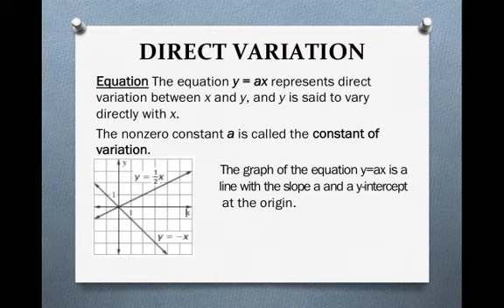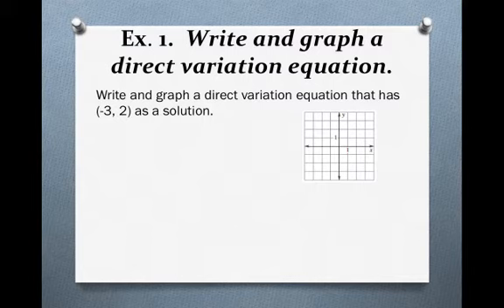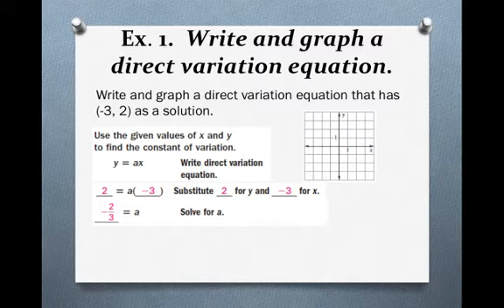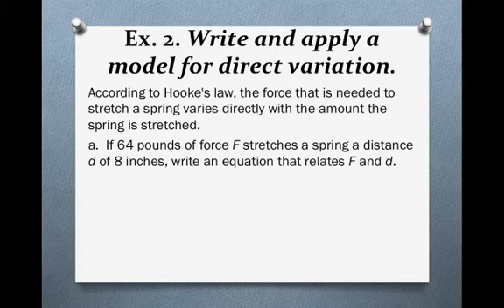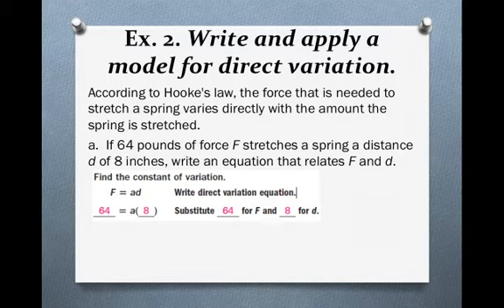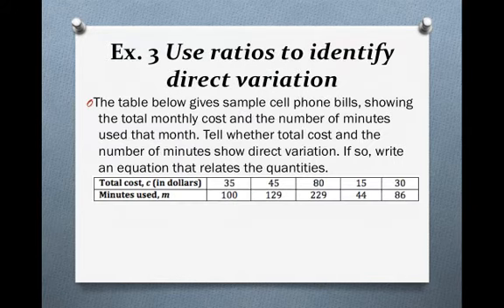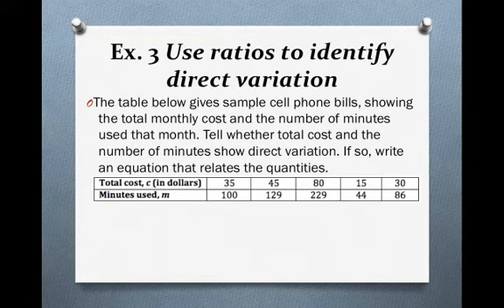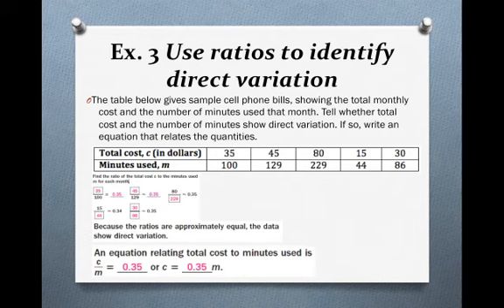Al 2 2.5 and 2.6 video 1 Direct Variation.mp4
direct variation

Table of Contents:

00:07 - Lesson 2.5/2.6
00:19 - DIRECT VARIATION

00:56 - Ex. 1.  Write and graph a direct variation equation.

01:05 - Ex. 1.  Write and graph a direct variation equation.

01:29 - Ex. 1.  Write and graph a direct variation equation.

01:39 - Ex. 1.  Write and graph a direct variation equation.

01:50 - Ex. 1.  Write and graph a direct variation equation.

02:04 - Ex. 2. Write and apply a model for direct variation.

02:05 - Ex. 1.  Write and graph a direct variation equation.

02:06 - Ex. 2. Write and apply a model for direct variation.

02:36 - Ex. 2. Write and apply a model for direct variation.

02:48 - Ex. 2. Write and apply a model for direct variation.

03:04 - Ex. 2. Write and apply a model for direct variation.

03:11 - Ex. 2. Write and apply a model for direct variation.

03:13 - Ex. 2. Write and apply a model for direct variation.

03:20 - Ex. 2. Write and apply a model for direct variation.

03:28 - Ex. 2. Write and apply a model for direct variation.

03:45 - Ex. 3 Use ratios to identify direct variation
04:19 - Ex. 3 Use ratios to identify direct variation
04:50 - Ex. 3 Use ratios to identify direct variation
04:55 - Ex. 3 Use ratios to identify direct variation
05:09 - Scatter Plot: a graph of a set of data pairs (x, y)